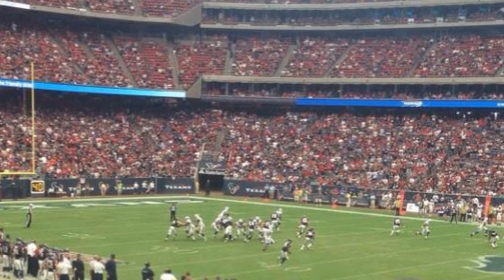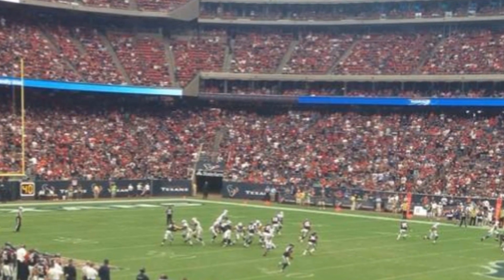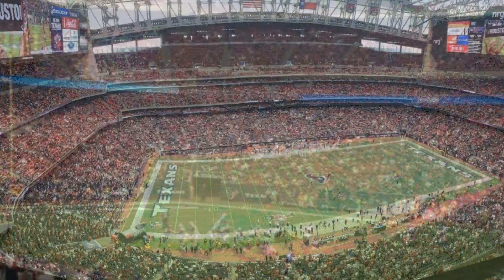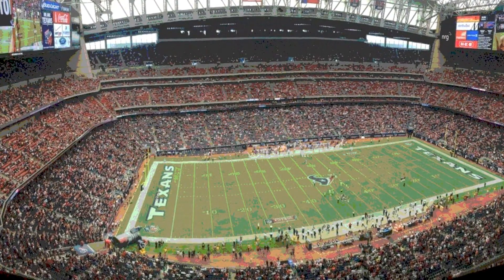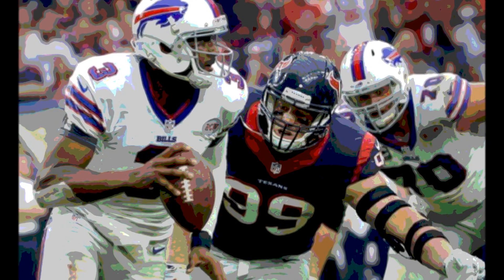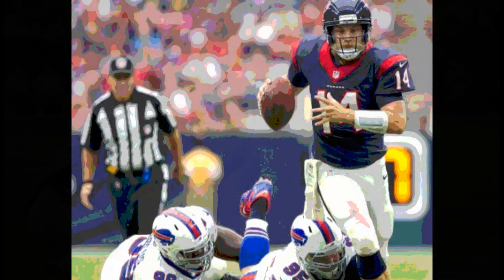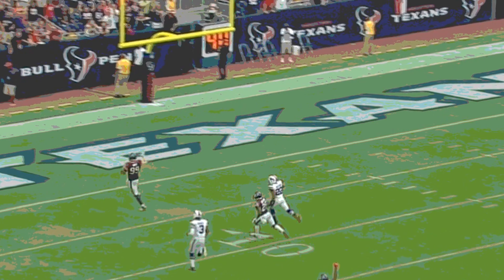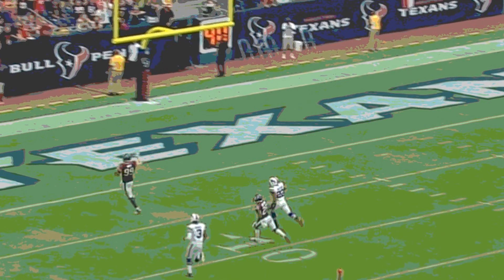Buffalo Bills vs Houston Texans - September 28, 2014 Week 4 - Recap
NRG Stadium, Houston, TX
Buffalo Bills 17 at Houston Texans 23 F

Scoring Summary:
Dan Carpenter 31 Yard Field Goal - Bills 3 Texans 0
Sammy Watkins 5 Yard pass from EJ Manuel - Bills 10 Texans 0
DeAndre Hopkins 35 Yard pass from Ryan Fitzpatrick - Bills 10 Texans 7
J.J. Watt 80 Yard Interception Return - Bills 10 Texans 14
Randy Bullock 41 Yard Field Goal - Bills 10 Texans 17
Randy Bullock 55 Yard Field Goal - Bills 10 Texans 20
Mike Williams 80 Yard pass from EJ Manuel - Bills 17 Texans 20
Randy Bullock 50 Yard Field Goal - Bills 17 Texans 23

Top Performers:
Ryan Fitzpatrick 25/37 268 yards 1 TD 2 INT passing 6 car 14 yards rushing
Andre Johnson 6 rec 71 yards
DeAndre Hopkins 5 rec 64 yards 1 TD
JJ Watt 5 tackles 9 QB hits 1 PD 1 INT 1 TD
Brian Cushing 9 tackles 1 PD  QB hit
E.J. Manuel 21/44 225 yards 2 TD 2 INT passing 1 car 3 yards rushing
C.J. Spiller 15 car 60 yards
Mike Williams 2 rec 84 yards 1 TD

This video contains still photos and analysis from the game.